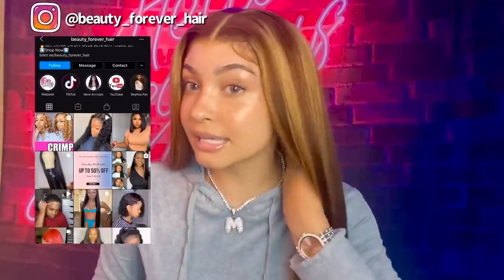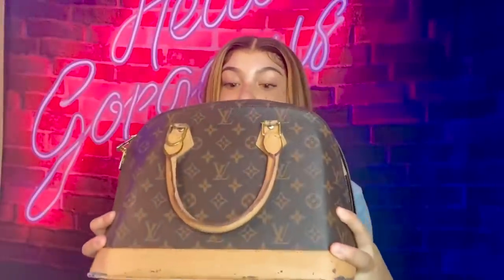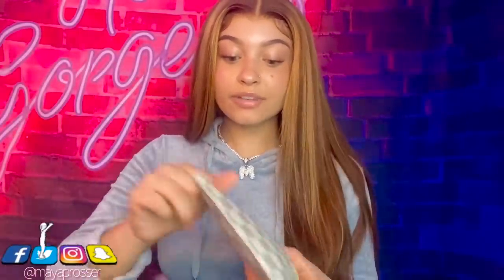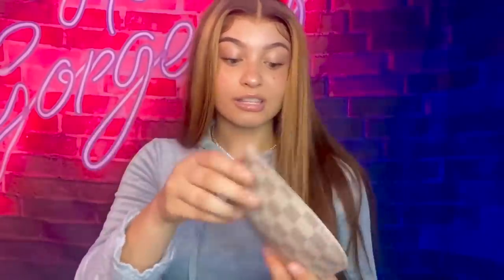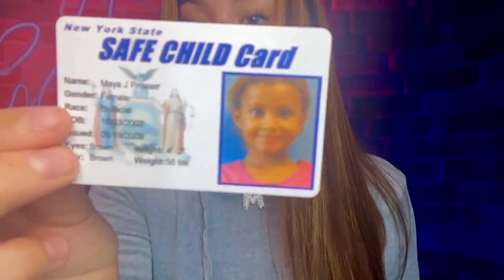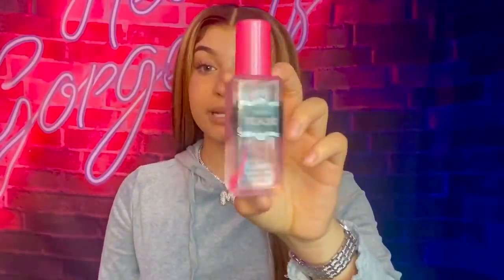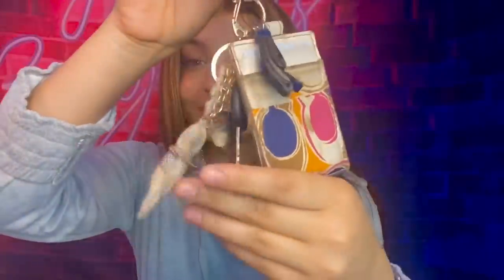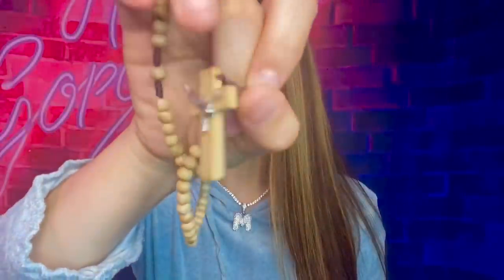What’s in my purse 2020💕👀 ft.beautyforeverhair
Hiii gang✨

Thank you for all the support as we’re on the road to 300K. Make sure to hit my 🛎 to stay up to date on my DAILY uploads!! Bye y’all...see you tomorrow 🥳.

It's gonna be May & May Your Way: New day. Fresh style.
Hair Details: Brazilian Blonde Ombre Highlight straight wig 22 inches in 150% density

New!!! Arrival ombre and 99J Wigs